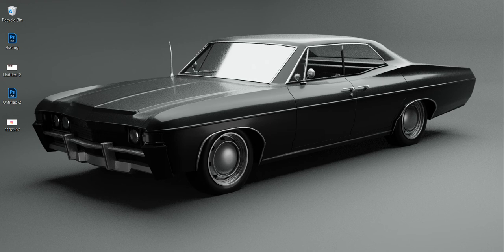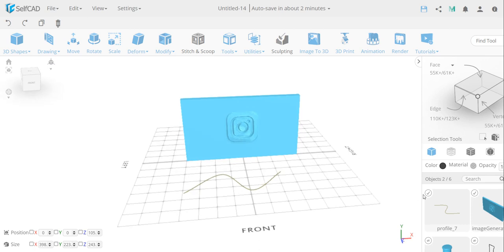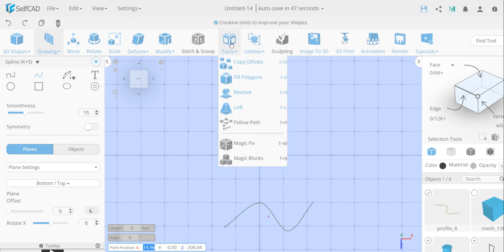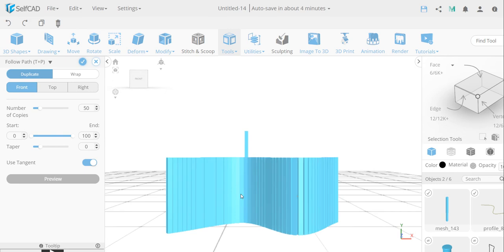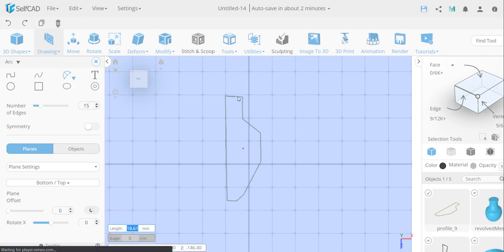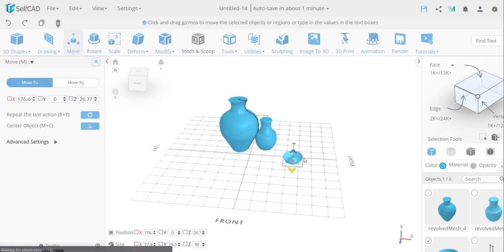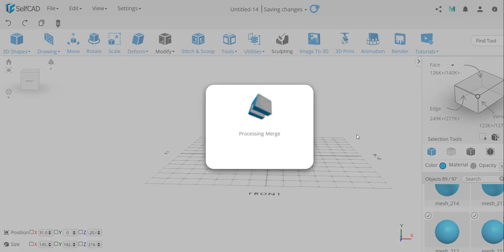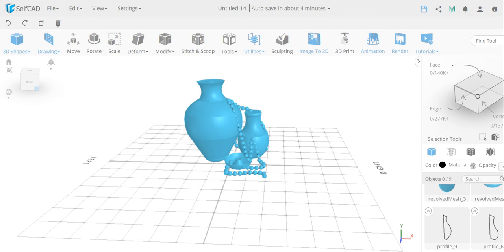How to use follow path and Revolve tool SelfCAD.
In this video ,I will tell you how to use follow path tool as well as revolve tool in SelfCAD ,by making a little composition. Comment if you have any question regarding the tool.